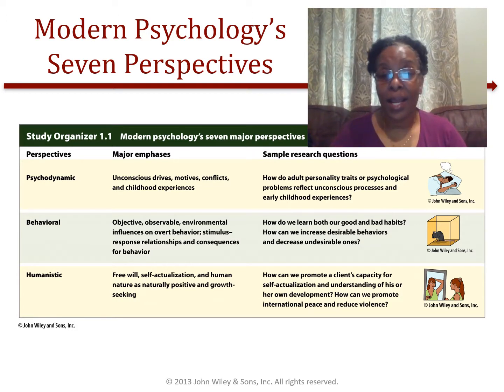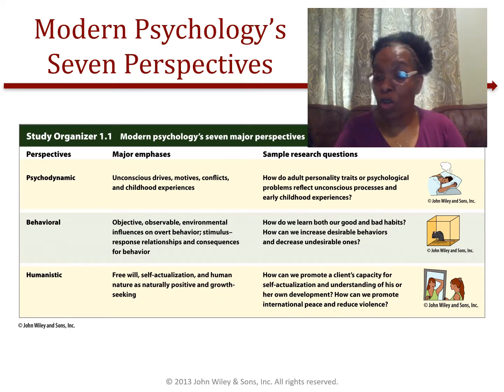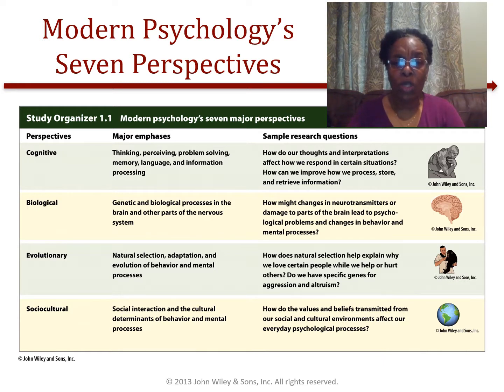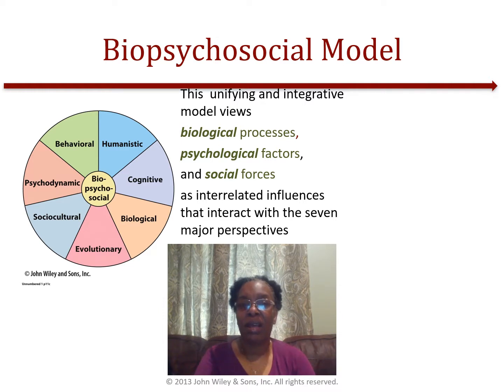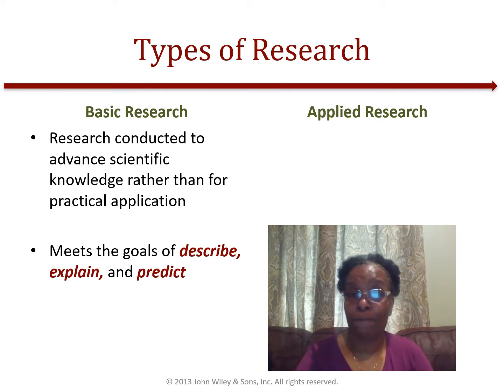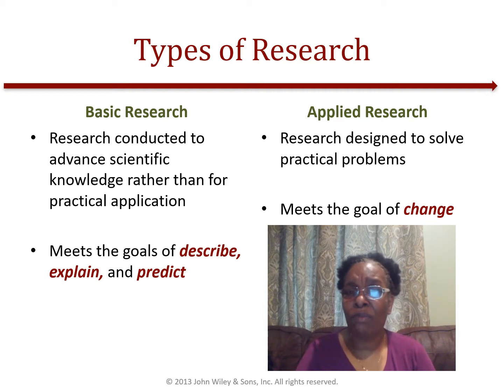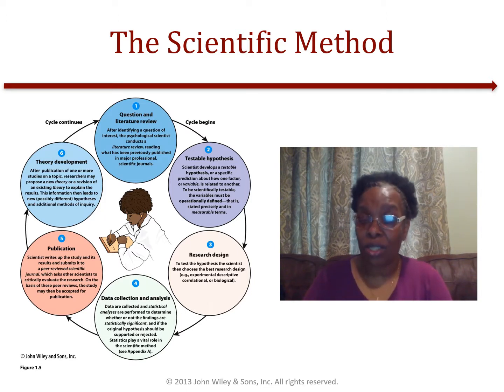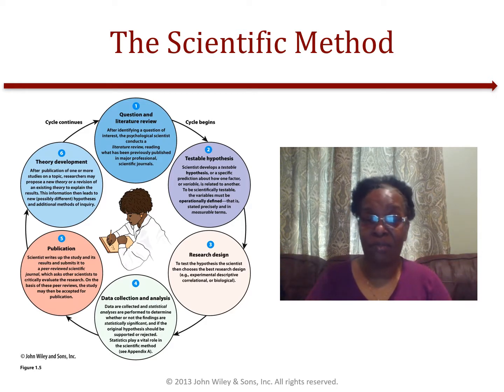Carpenter Ch01 Pt3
Continued discussion of chapter 1 Pt3